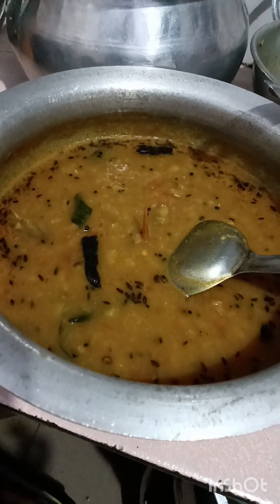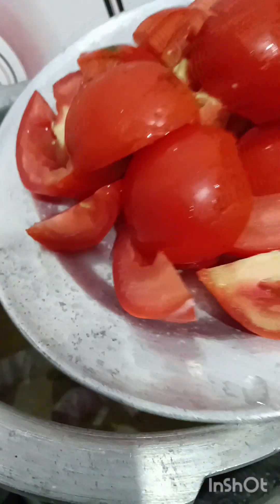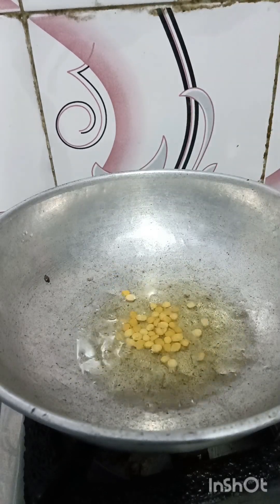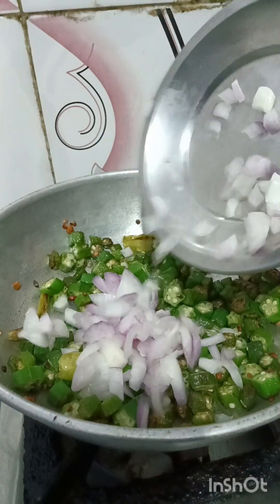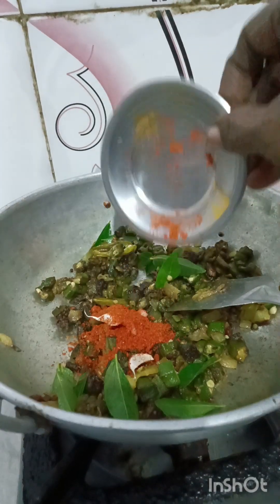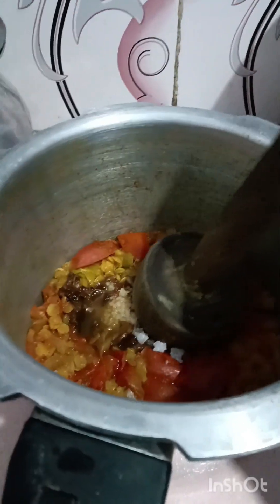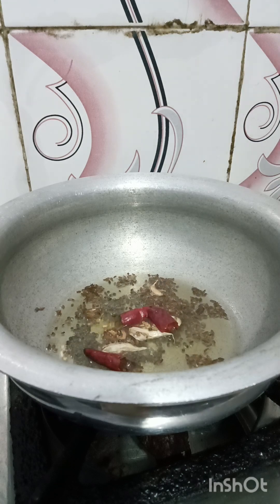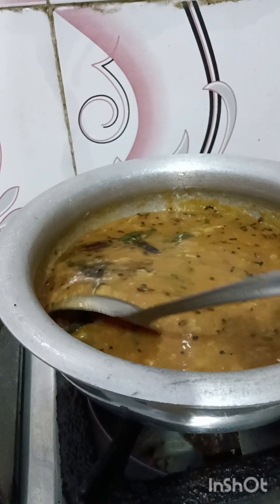మా ఇంటి స్పెషల్ శనివారం కదండి అందరూ తినేది మనం చేసుకుందాం